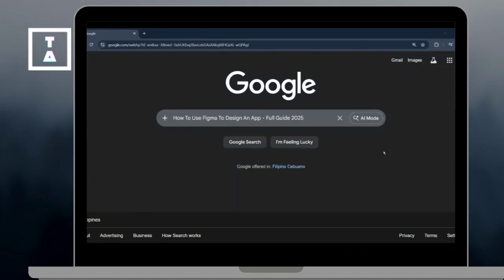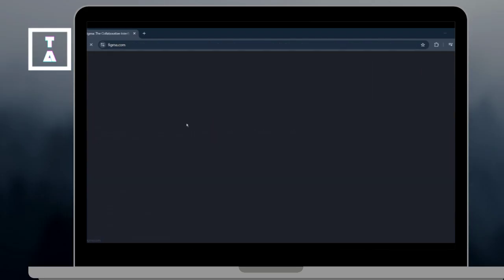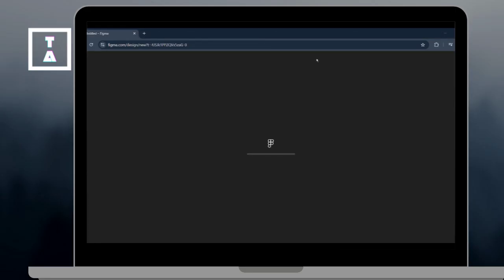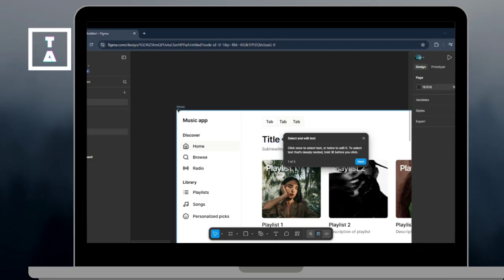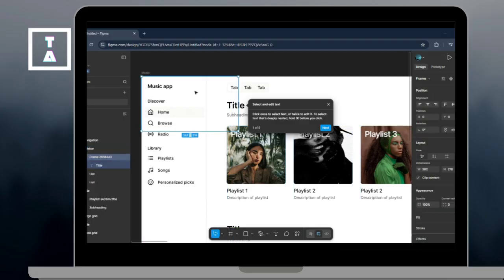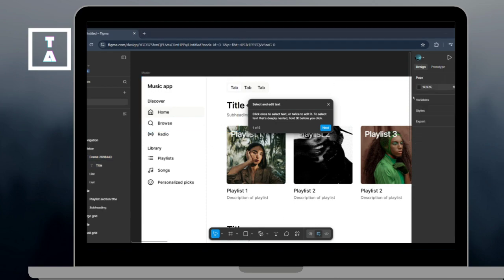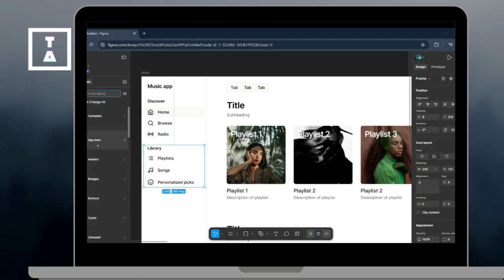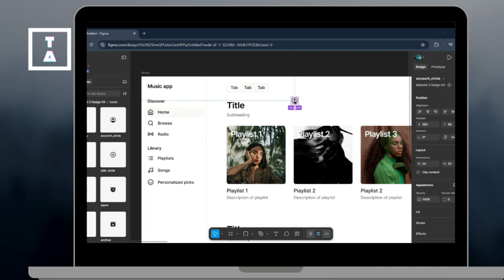How To Use Figma To Design An App - Full Guide 2025 in SECONDS!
Ready to turn your app ideas into stunning designs? Welcome to the ultimate **Figma App Design Full Guide 2025**! Whether you're a complete beginner or looking to refresh your skills, this comprehensive tutorial will walk you through *how to use Figma to design an app* from concept to high-fidelity prototype. We'll cover everything you need to know to create beautiful, functional mobile applications from scratch.

Learn the latest features and best practices in Figma for **UI/UX design**. From setting up your project and understanding the Figma interface to **wireframing**, **prototyping**, creating reusable components, and perfecting your **user interface**, this video is your roadmap to becoming an app design pro. We'll explore responsive design principles, collaboration features, and tips for creating an engaging **user experience (UX)** in 2025. Get ready to master **mobile app design with Figma**!

📌 **What You'll Learn in This Full Guide:**
0:00 Intro & Why Use Figma for App Design?
1:30 Setting Up Your First App Project & Canvas
4:15 Understanding Figma's Interface & Core Tools
8:00 Brainstorming & Wireframing Your App Idea
12:20 Designing Basic UI Elements & Typography
18:50 Creating Reusable Components & Variants
25:00 Building User Flows & Prototyping Interactions
32:10 Adding Advanced Animations & Smart Animate
38:00 User Testing & Getting Feedback in Figma
45:00 Preparing for Handoff & Exporting Assets
48:30 Top Figma Features & Plugins for 2025 App Design

Join us on this exciting journey to master **mobile app design with Figma**. By the end of this **Figma tutorial**, you'll have the confidence and skills to *design an app* that stands out!